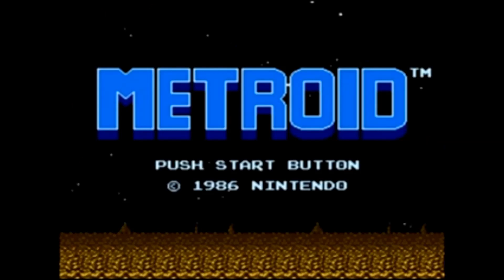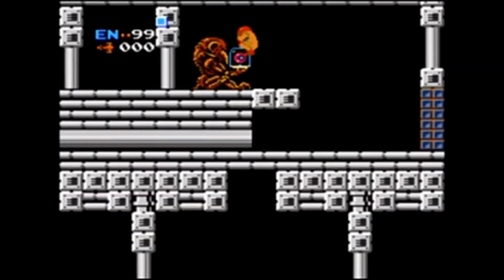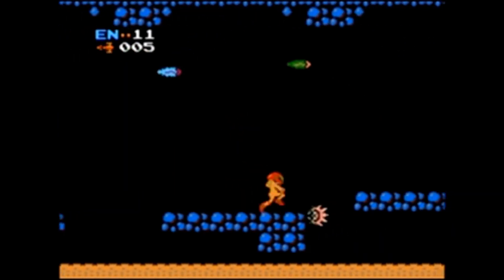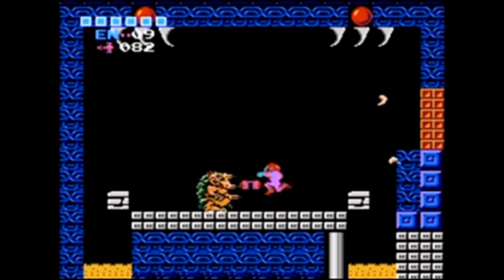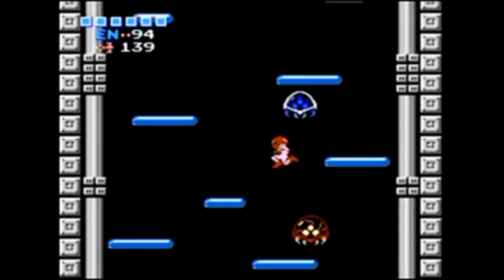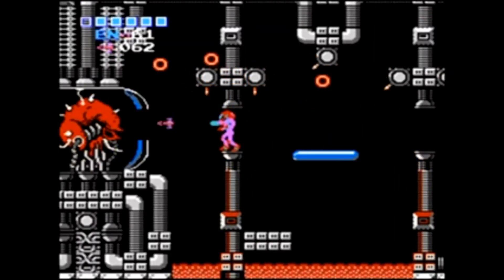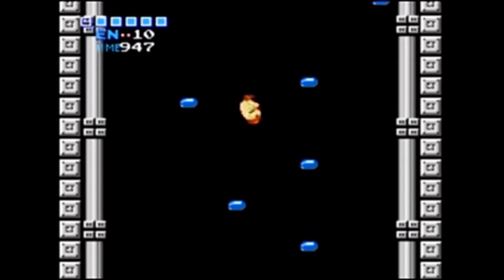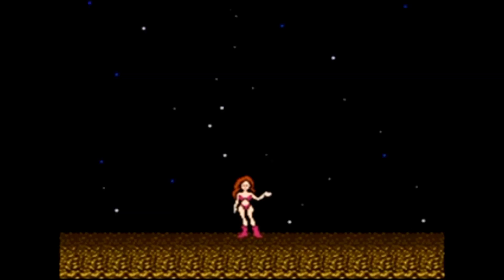Metroid NES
Its a video on Metroid for the NES stick around till the end for some big news